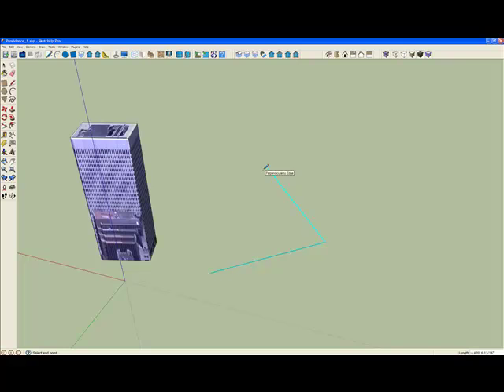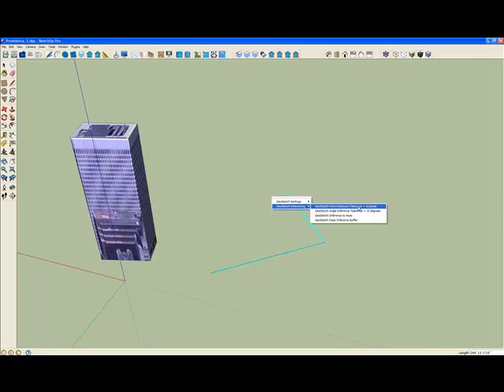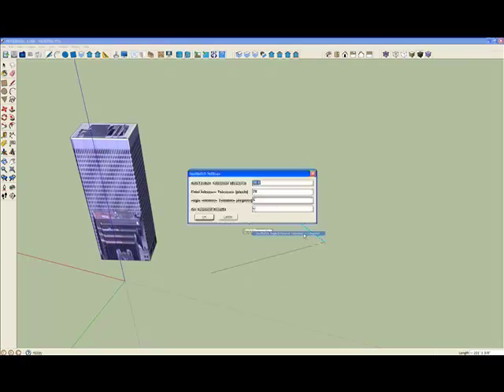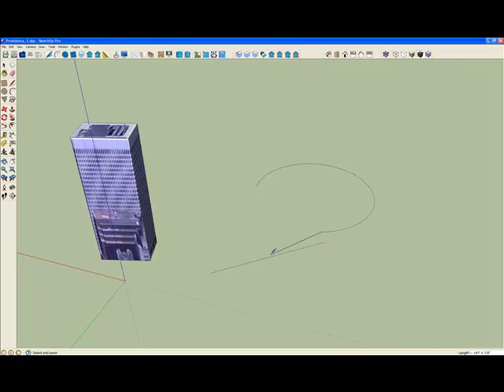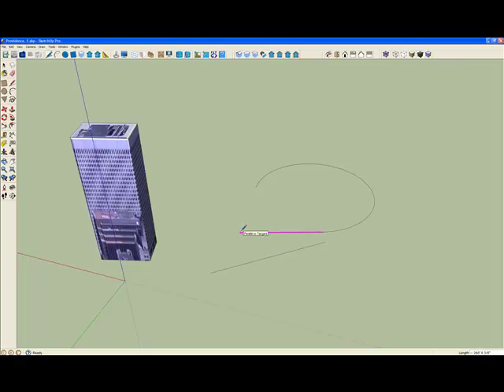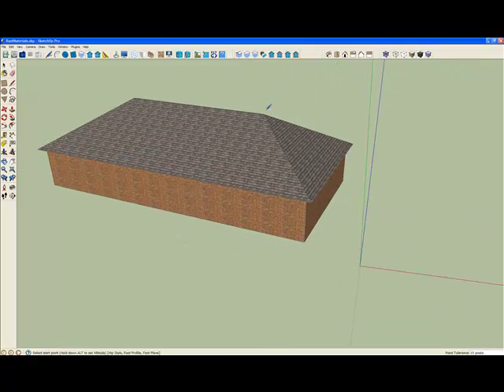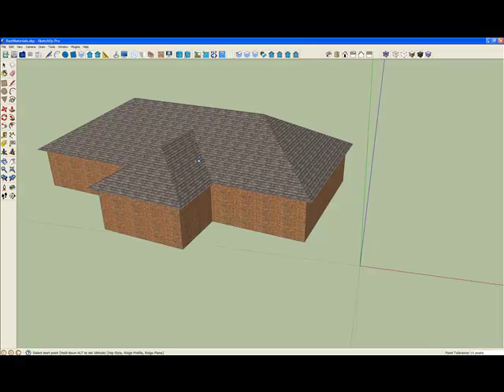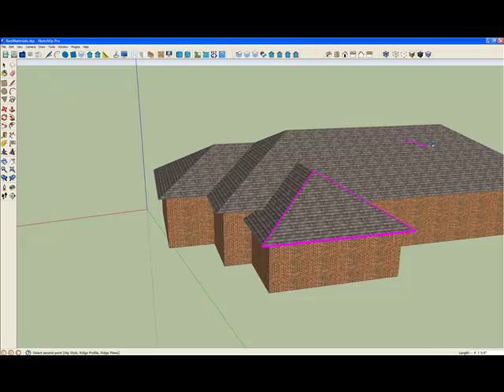GeoSketch_Inferencing_1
The GeoSketch Inferencing 1 video covers GeoSketch geometric inferencing behaviors. Topics include perpendicularity, tangency, setting tolerances, and how to override inferencing behaviors.